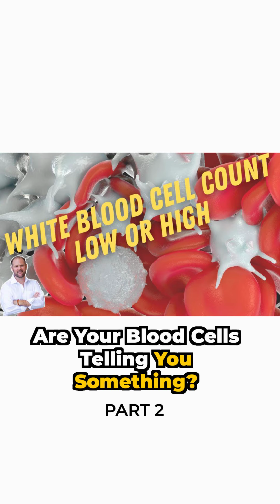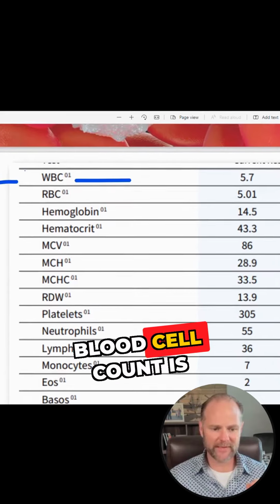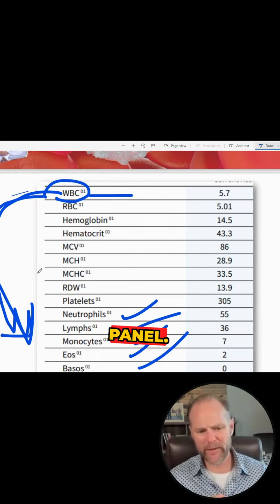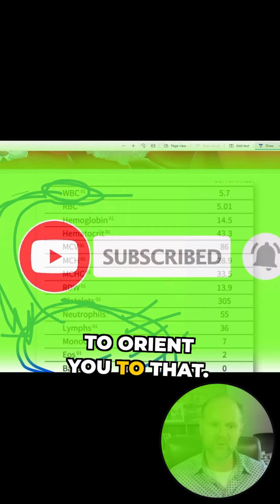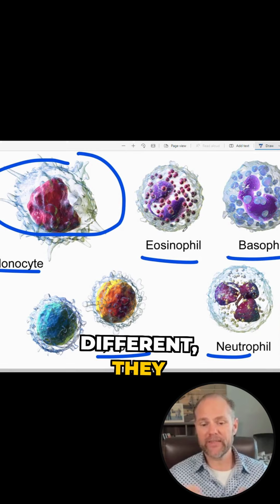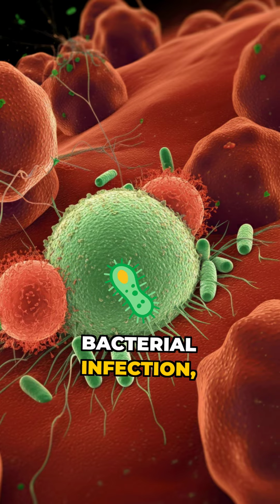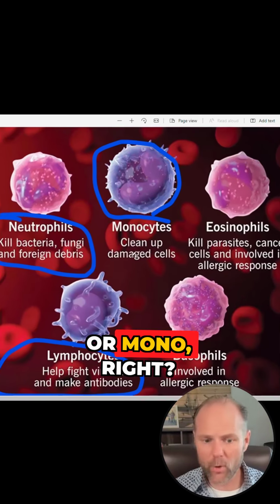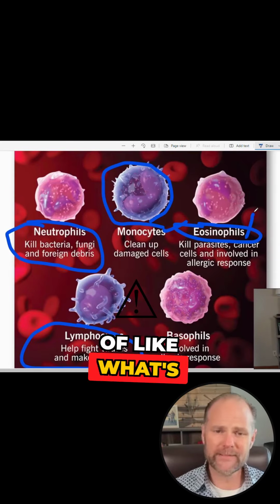PART 2 Only 1 But It Runs Everything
Did you know only 1% of your blood is made up of white blood cells, yet it’s the most critical part of your immune system? 😮 That tiny 1% holds 5 powerful defenders—neutrophils, lymphocytes, monocytes, eosinophils, and basophils—each with a unique job to protect your health.

If even one of these is out of balance, it could signal infections, autoimmunity, parasites, or even mold exposure. Dr. Hugh breaks it down and shows you why “normal” results might still mean trouble.

Your labs might say “okay,” but is your immune system really in balance?

Stick around for Part 3, where Dr. Hugh dives into advanced testing and what most people (and doctors) miss when reviewing white blood cell panels.